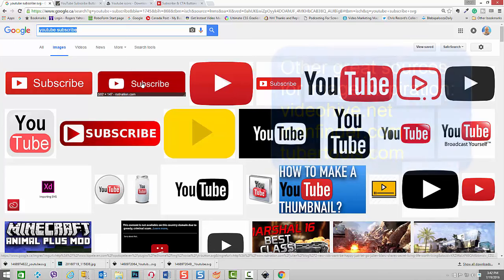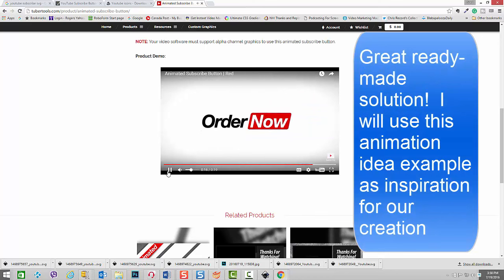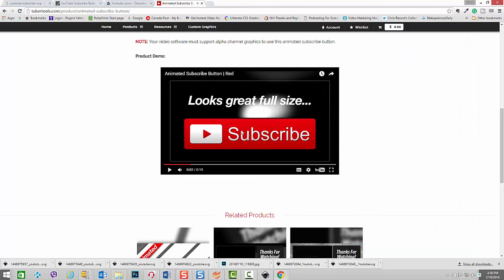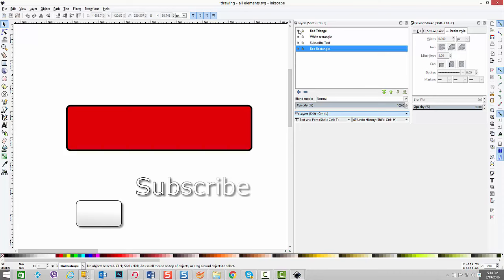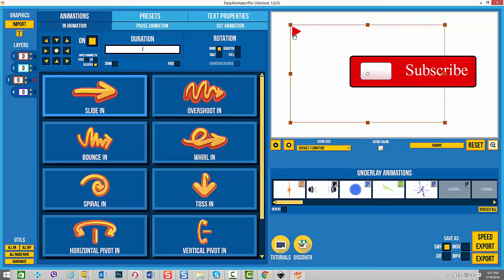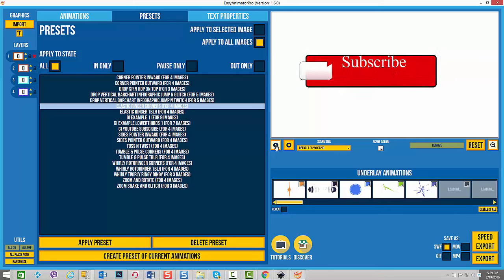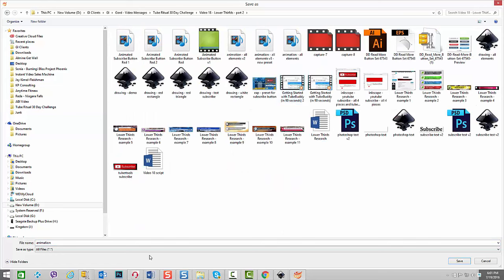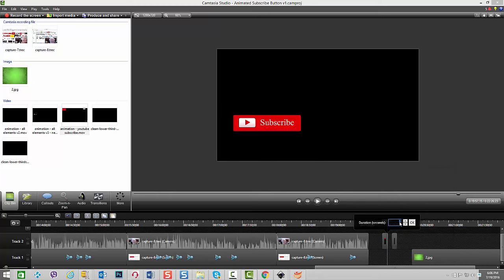Animated YouTube Subscribe Button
Easy Animator Pro now comes as a bonus inside the member's area for the product called Easy Video Lab.  You now get two products in one!  Here's the link:
(Used to create this demo.)

If you are like me, you may have limited experience with graphics design, creation and animation, but you want to create some of these assets on your own.

I am going to show you an easy and free way to quickly create the graphic elements for an animated motion graphic YouTube Subscribe button, and then quickly take those elements and make the animated motion graphic that you can just drop into your video!   Isn't that cool?

This is a do-it-yourself project.  In a future video, I will look at the do-it-yourself creation approach, which we are doing here, versus a variety of different "pay" solutions out there that will shortcut your time, and help you decide which direction is best for you!

Let’s dive into the tutorial now!

If you don’t have an historical graphics design background, you may want to take a peek at a few websites to get some design inspiration like Google (Images), Videohive.net, and TuberTools to name a few.

In this video, I show you many examples and I choose a sharp and simple idea to be the focus for a YouTube Subscribe button motion graphic animation creation from images.

In my previous video “Motion Graphics Animation using Easy Animator Pro” ), I showed you how to create the motion graphic animation for a lower thirds once you had the graphic elements (i.e. images) and design in mind.  So, although this video here is the next in the series, and this example is to create a YouTube Subscribe button, you will learn how to create the graphic elements, giving you the complete picture - from creating the element images to creating the motion graphic animation.

Step two - Image creation.  For optimal results in the Easy Animator Pro software, it is best to create SVG (i.e. vector) image files.  In the video I demonstrate how these images are created with Inkscape.

Inkscape ) is a powerful, free design tool. The tool is well suited for a variety of people including an illustrator, designer, web designer or just someone who needs to create some vector imagery.

The SVG images are then imported into Easy Animator Pro where the motion animation is created – an alpha channel/transparent MOV file.

Video Timeline:
00:00 – Do-it-yourself motion graphics animation intro
00:52 – Demo of YouTube Subscribe animated call to action button
01:40 – Design inspiration – image websites for SVG images
05:07 – Inkscape – powerful tool used in this tutorial to create SVG image elements
11:07 – Easy Animator Pro – Import SVG image elements and create animation motion YouTube Subscribe button;  transparent / alpha channel MOV file created
14:56 – Dropping animation motion graphic onto video timeline in Camtasia Studio